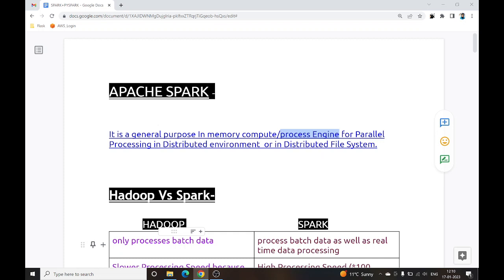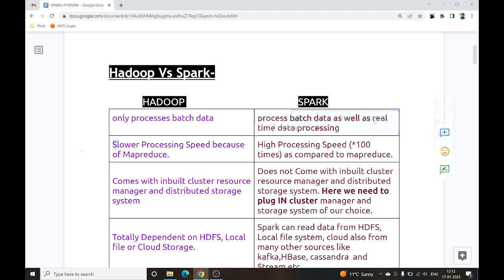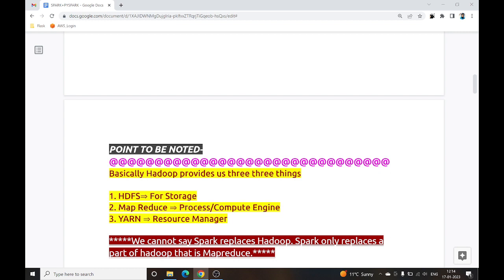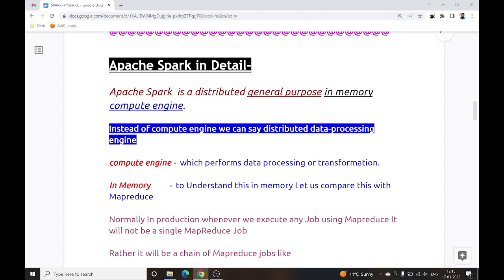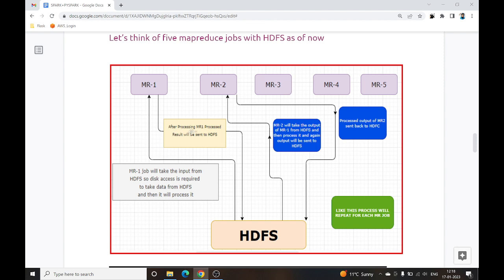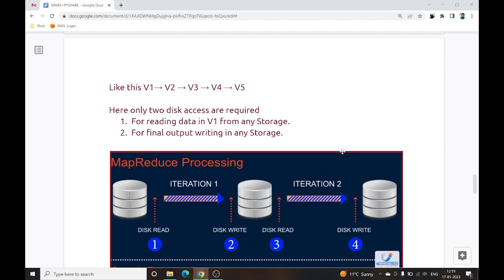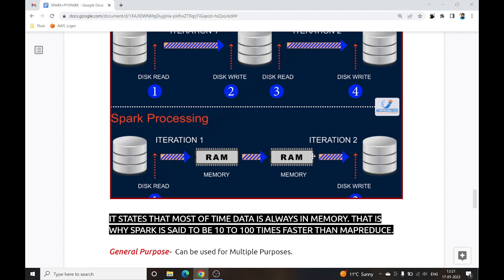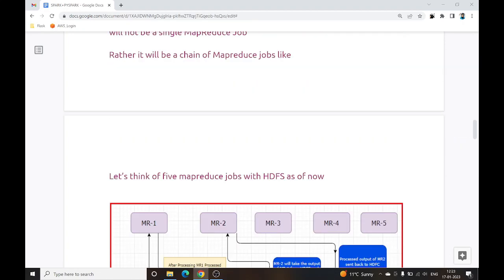SPARK Introduction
Link to access Notes-